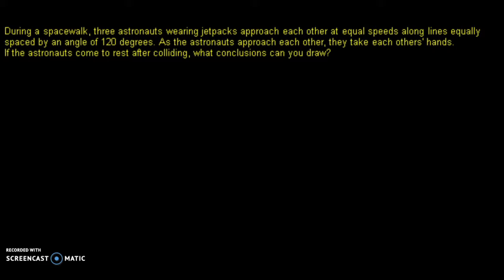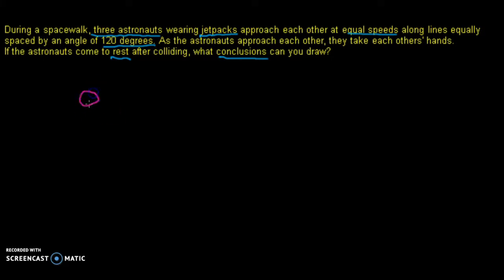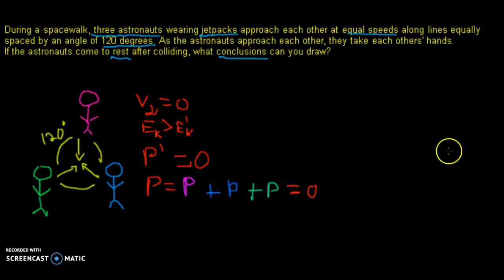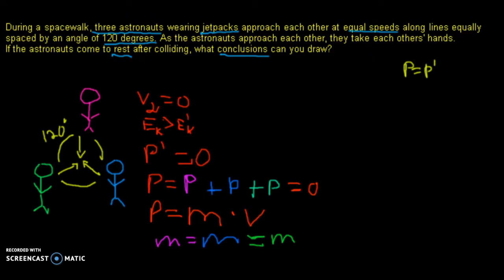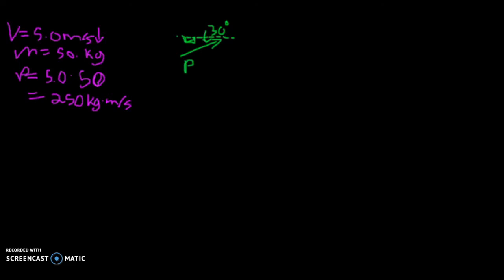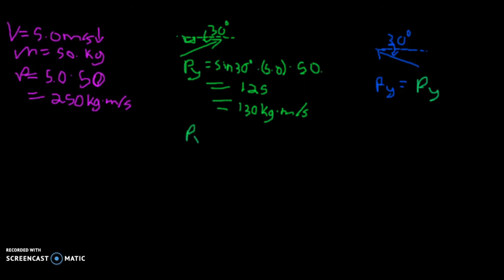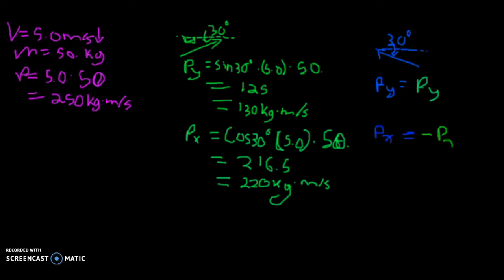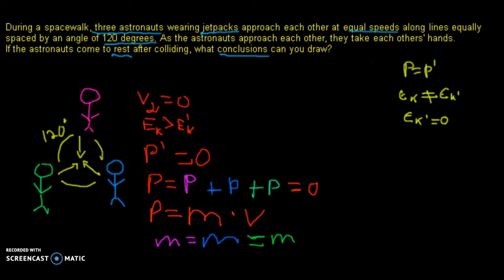ChamAcademy: Completely Inelastic Collisions